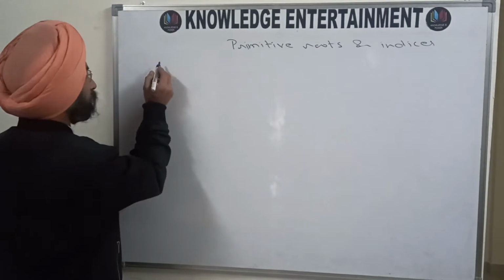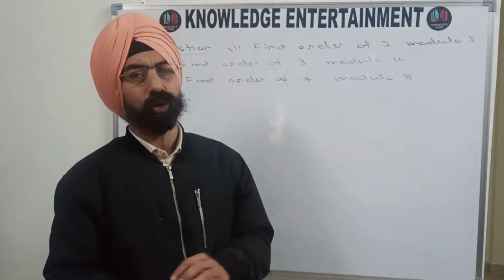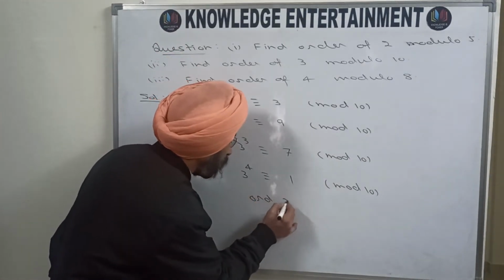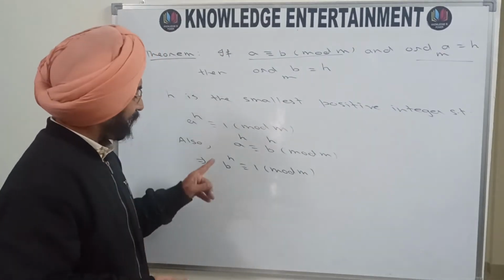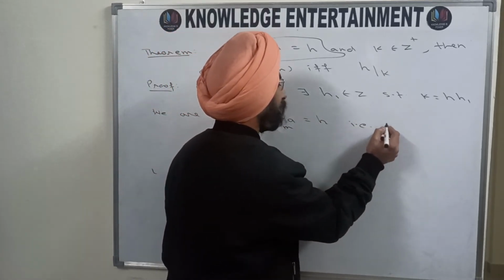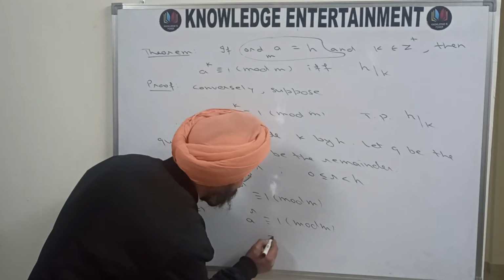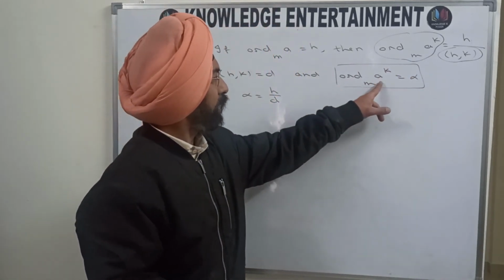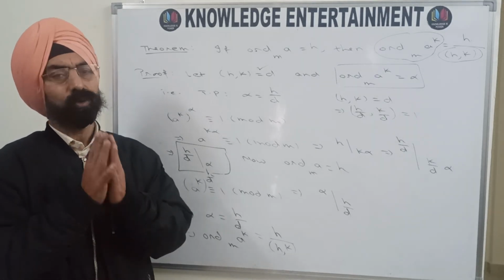Number Theory: Primitive roots and indices Part 1